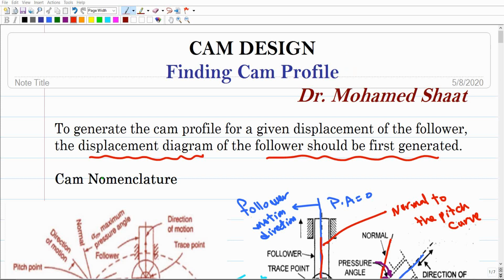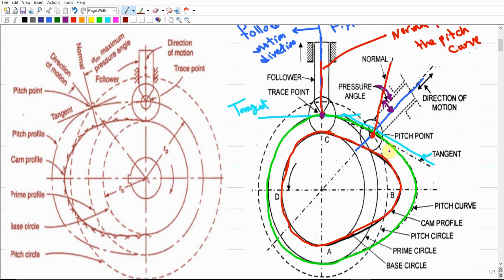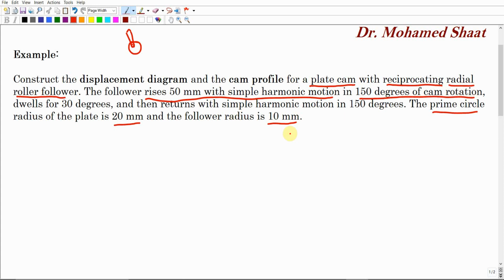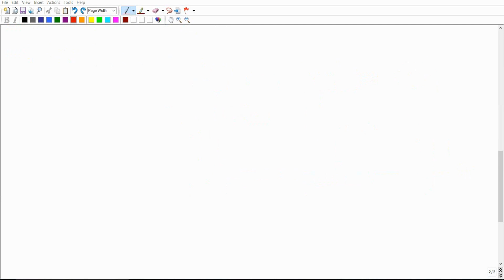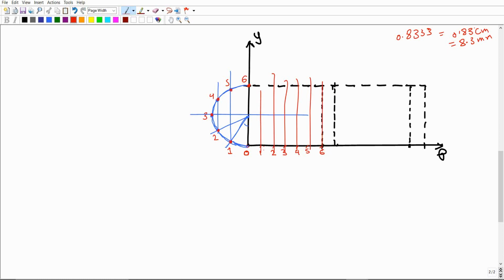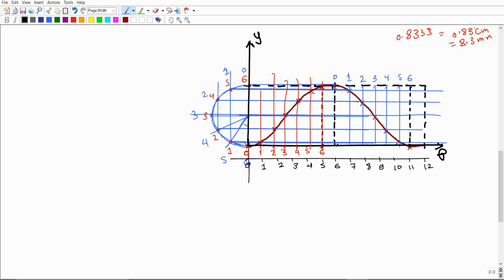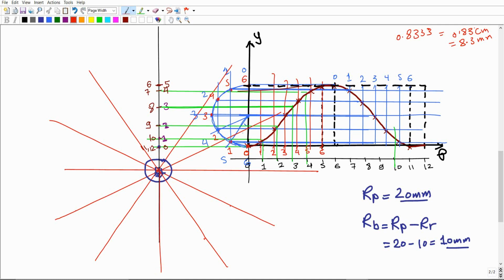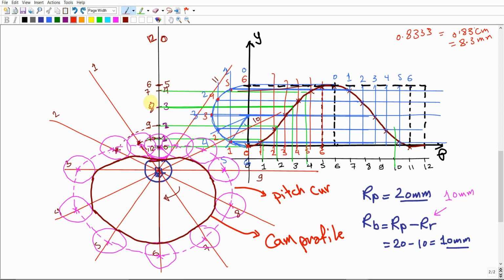Cam Profile (Graphical Method) - Cam Design (Part 4)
In this video, I explain finding the cam profile graphically.